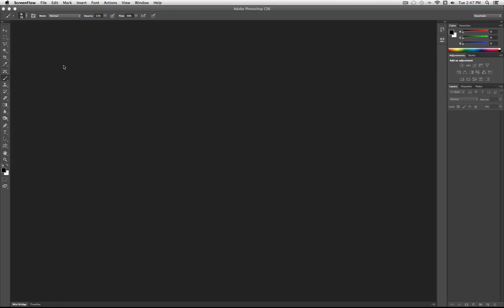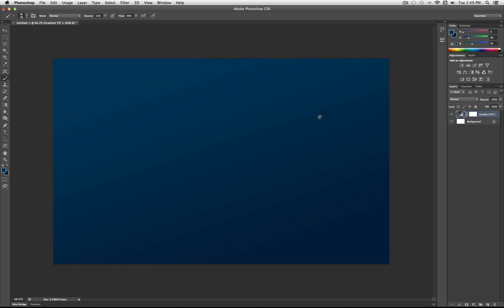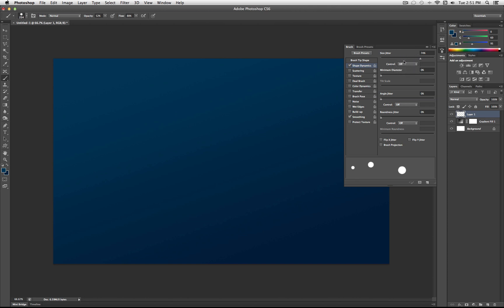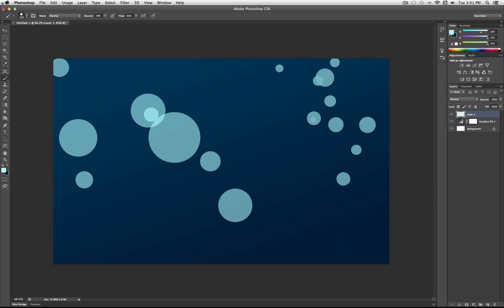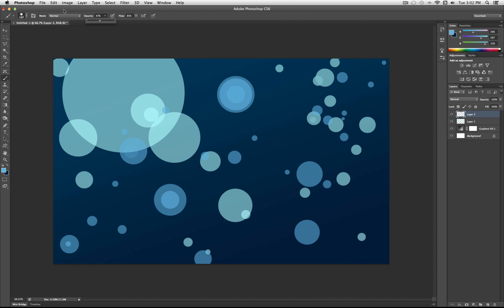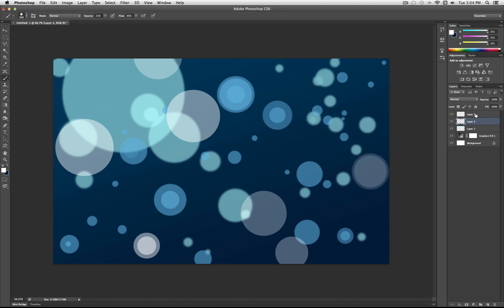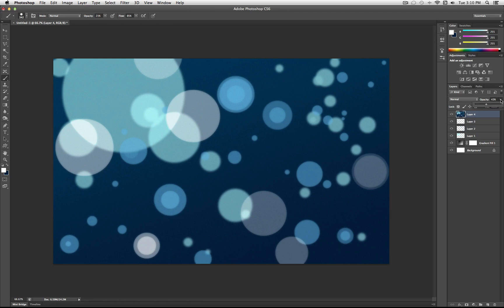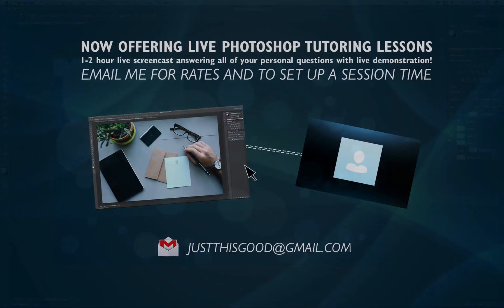How to create an Abstract Bokeh Bubble Wallpaper in Photoshop Tutorial